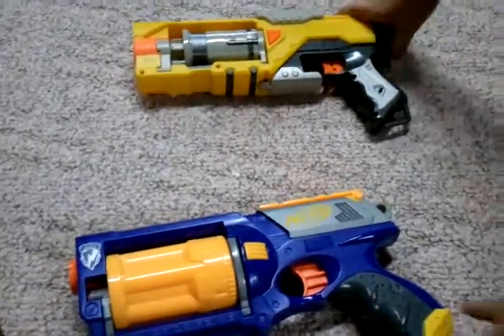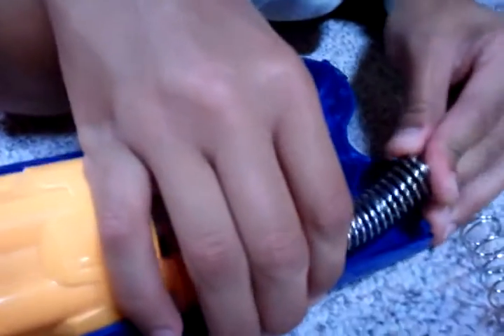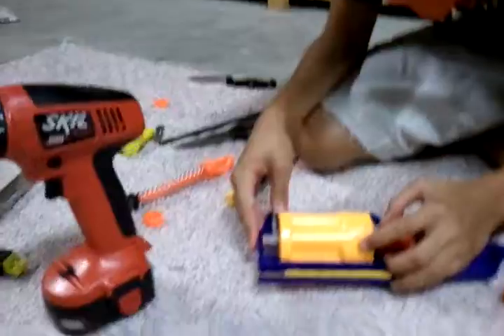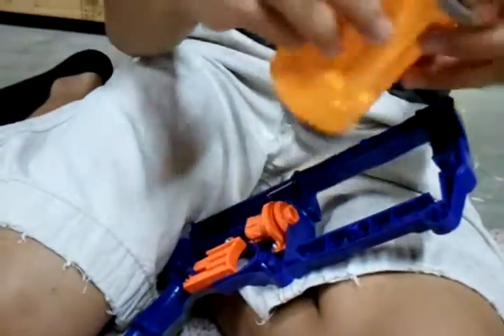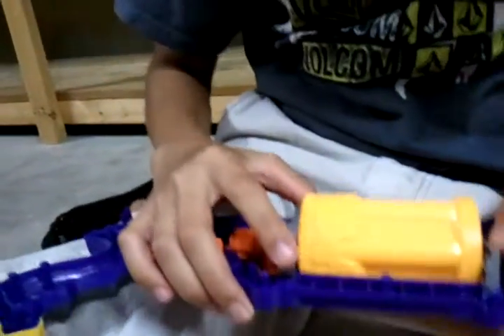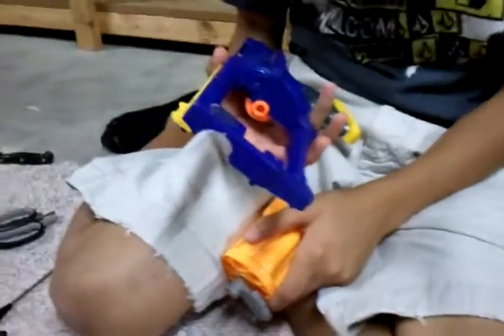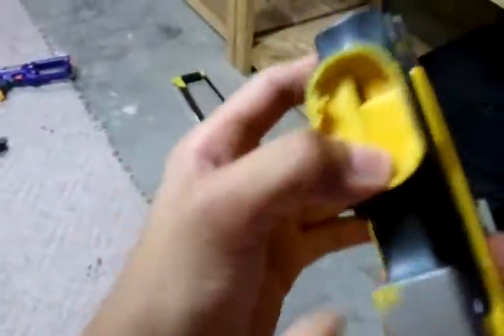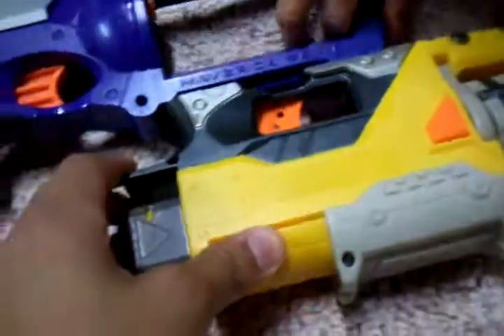Mavtre pt 1